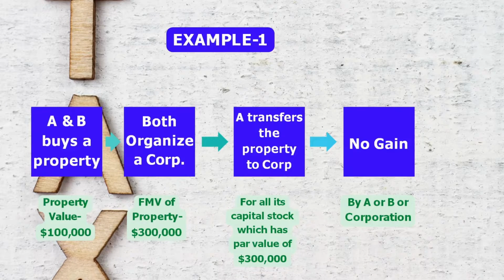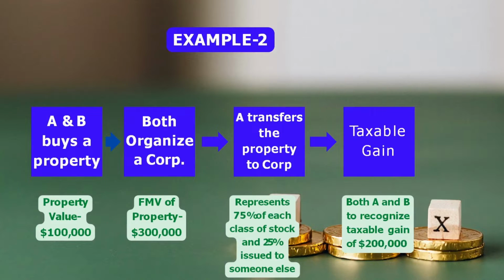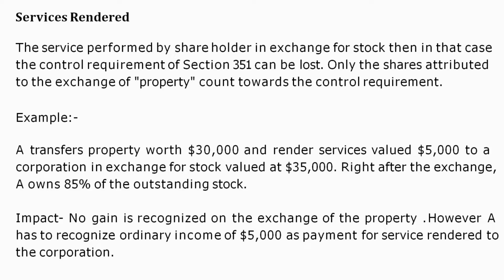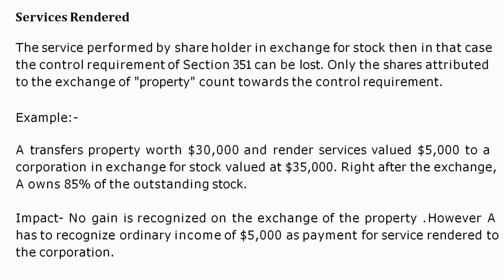US Tax-Tips to understand IRC 351 Exchange(Part-1)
Under IRC Section 351, no gain or  loss is recognized if property is  transferred to a corporation by  one or more persons solely in  exchange for stock in such  corporation, and immediately  after the exchange such person  or persons are in control of the  corporation.